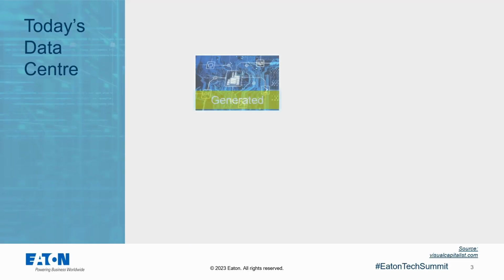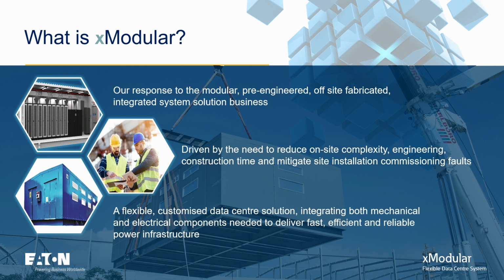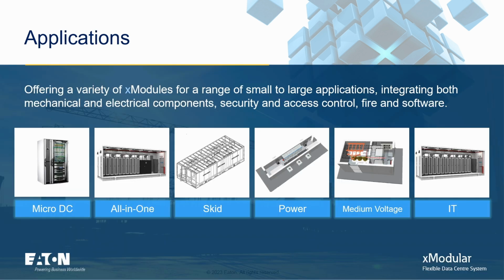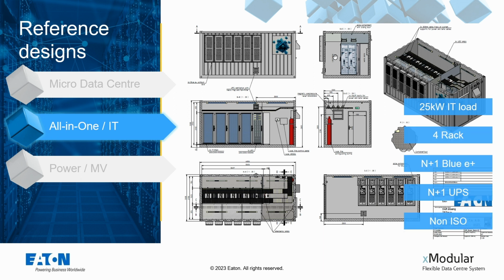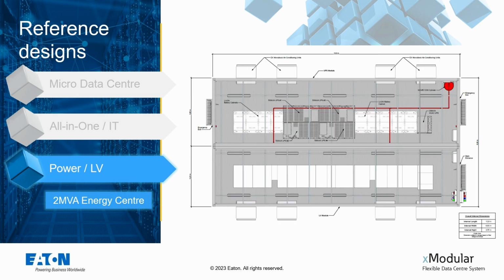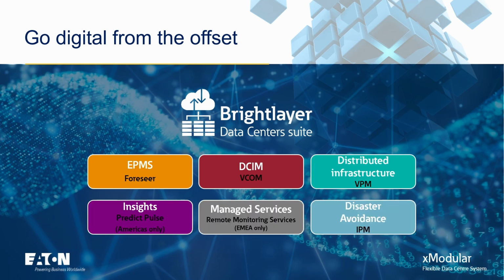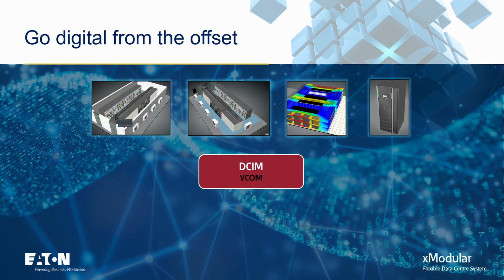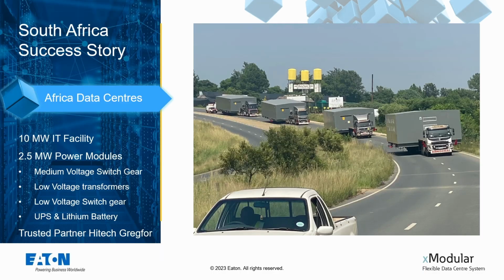A Unique Approach To Your Expanding Data Centre Needs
Discover a unique approach to addressing your evolving data centre requirements with Deon Ferreira, Country Sales Manager at Eaton. In this brief video, Deon unveils strategic insights and innovative solutions designed to meet the challenges of expanding data centre needs. Explore how Eaton is revolutionizing the landscape with cutting-edge technologies that enhance efficiency, scalability, and sustainability in the dynamic world of data centres.